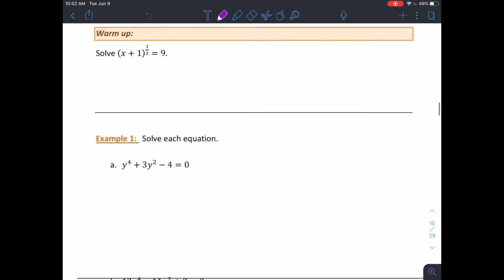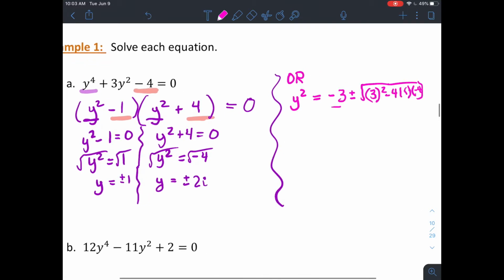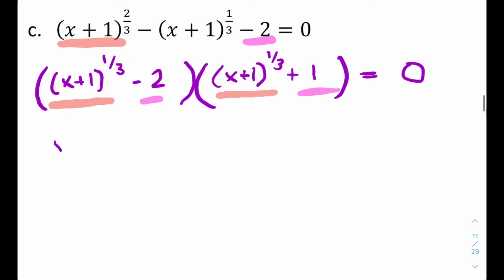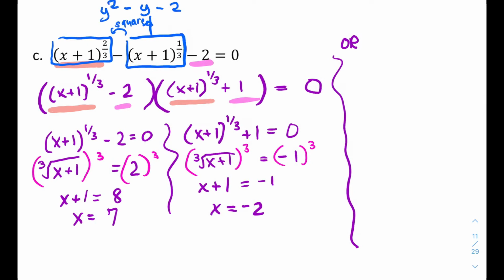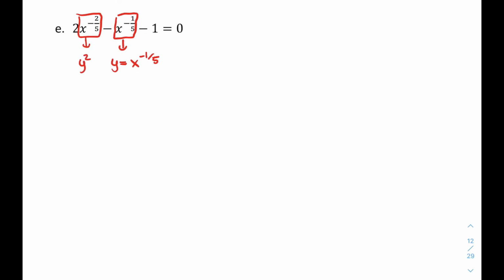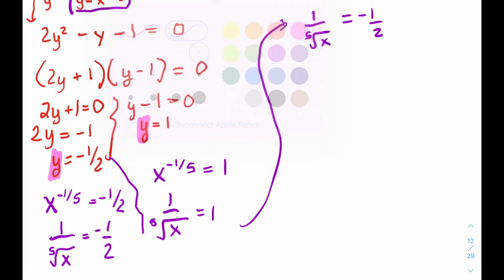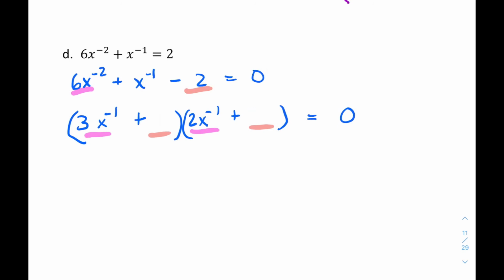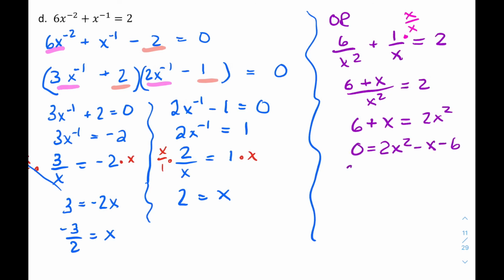Precalculus Algebra - 1.6 Other Eqs. Part 2 - "Quadratic Type" Equations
Precalculus/College Algebra - Solving equations that are quadratic in form, by using factoring and the quadratic formula including those with rational and negative exponents.